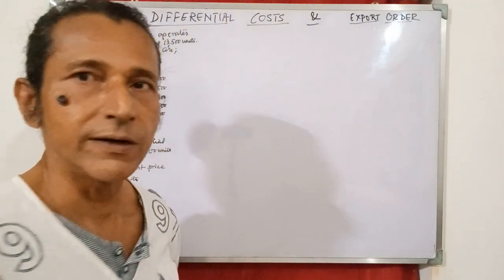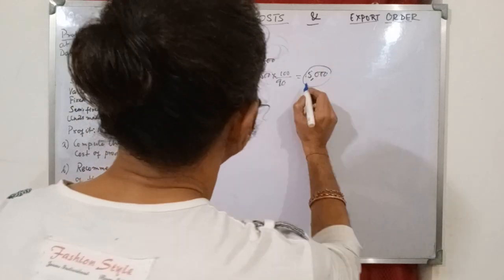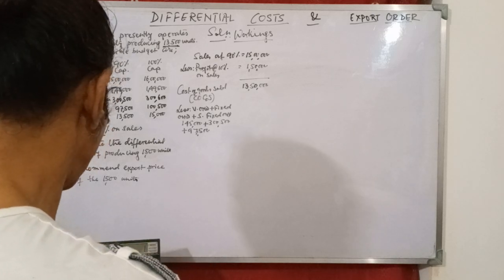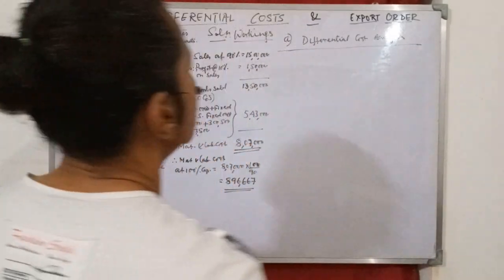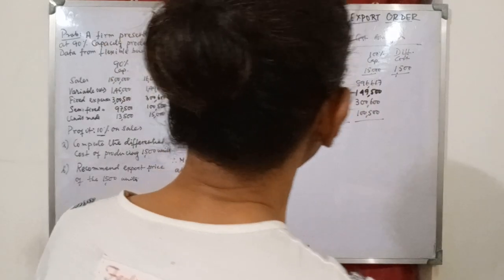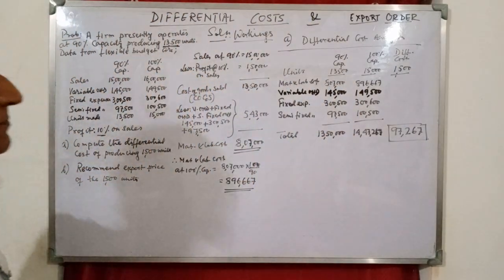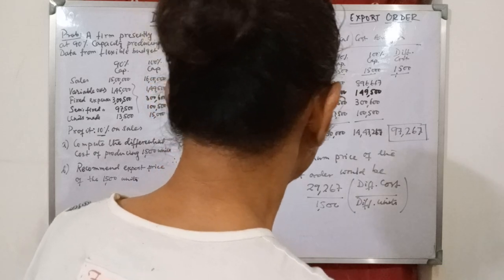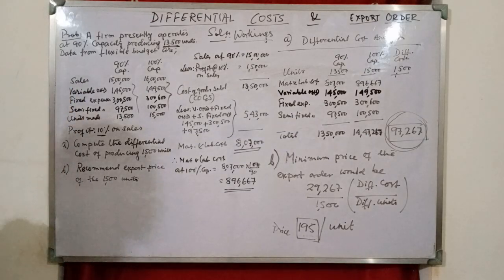DIFFERENTIAL COST ANALYSIS IN THE CONTEXT OF EXPORT ORDER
IN THIS VIDEO I HAVE EXPLAINED, WITH A NUMERICAL PROBLEM, WHEN AND HOW TO MAKE DIFFERENTIAL COST ANALYSIS. DIFFERENTIAL COSTS ARE THE COSTS OF UNDERTAKING AN ALTERNATIVE COURSE OF ACTION. HERE THE ANALYSIS RELATES TO TAKING AN ALTERNATIVE COURSE OF ACTION IN TERMS OF ACCEPTING AN EXPORT ORDER.